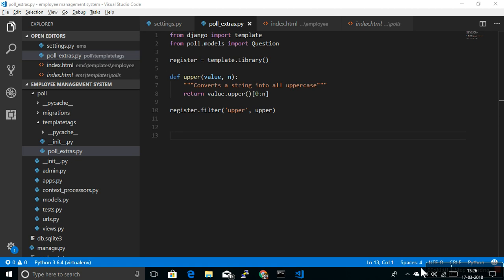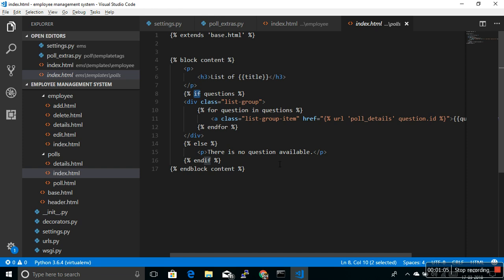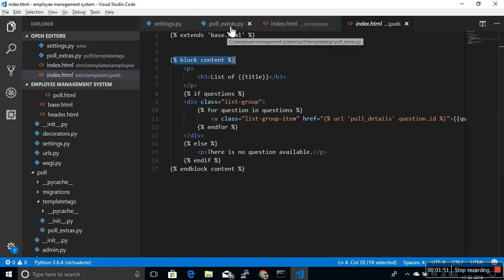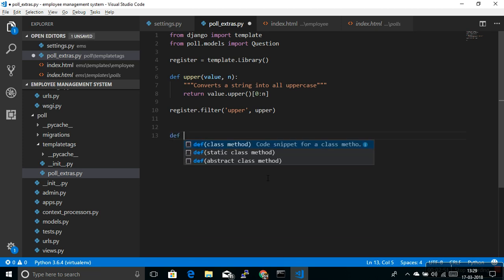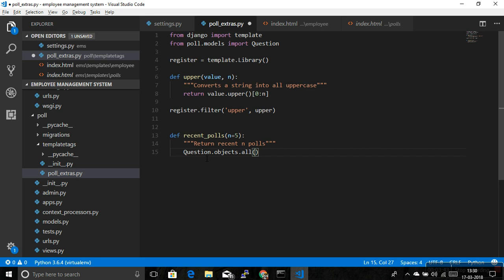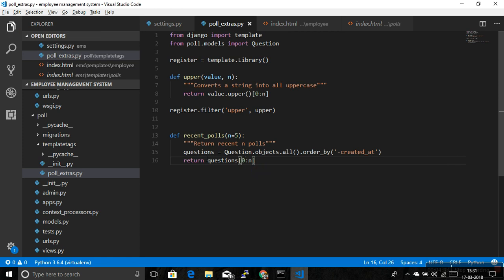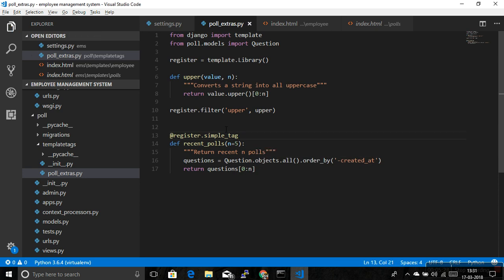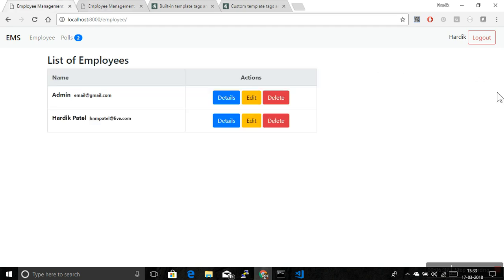23 | Custom django template tag with keyword arguments | by Hardik Patel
How to write custom Django template tag with keyword arguments? How to use in template?